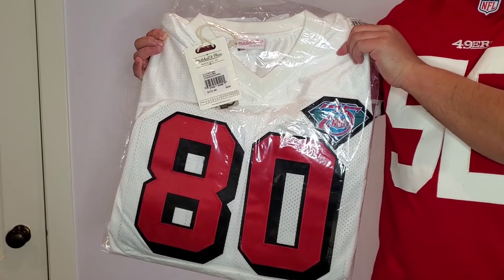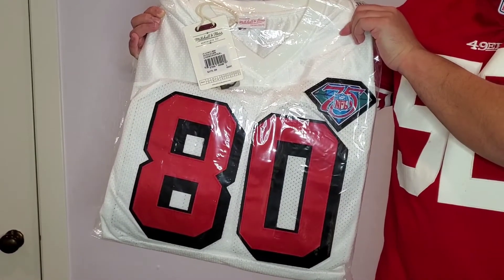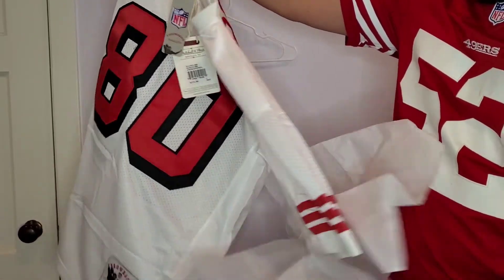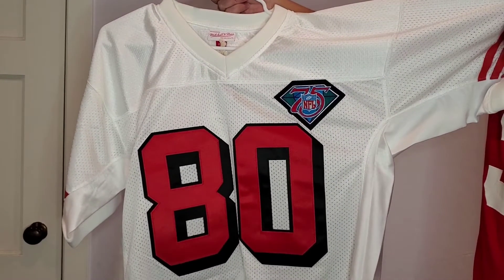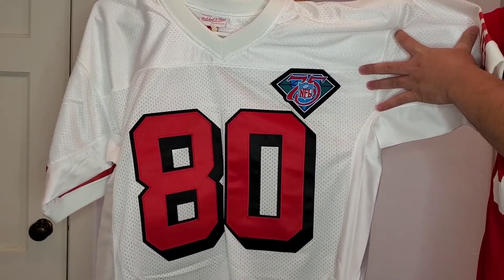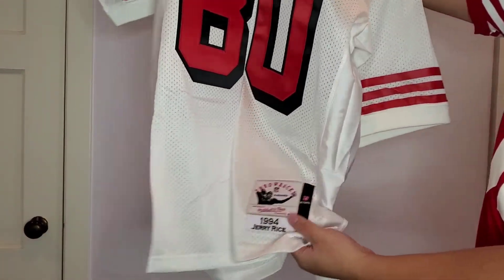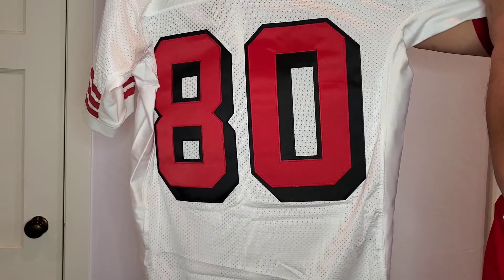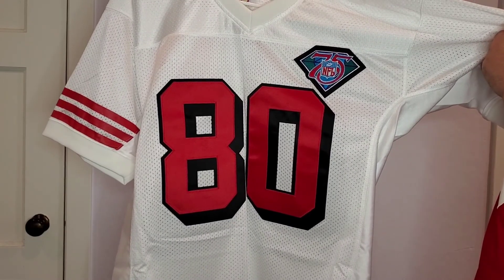Unboxing Authentic 1994 Jerry Rice 49ers Jersey! Mitchell & Ness with Block/Drop Shadow Numbers!